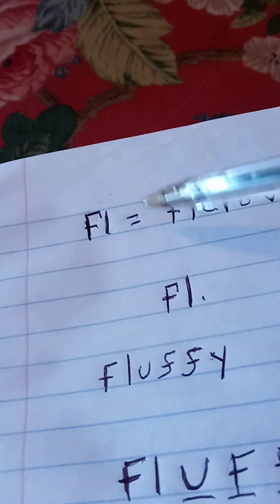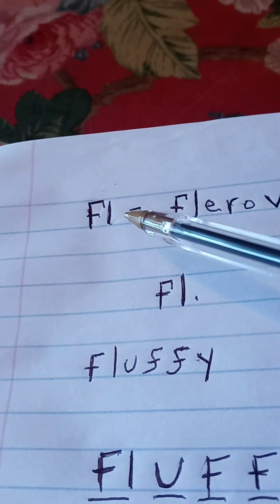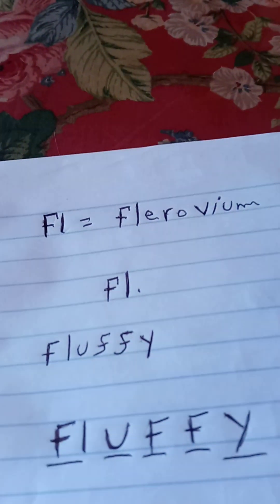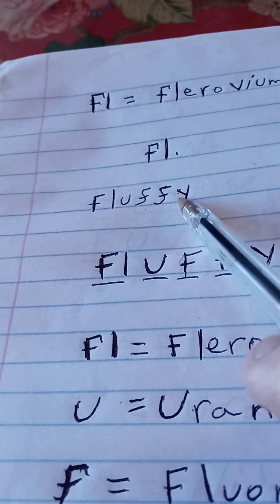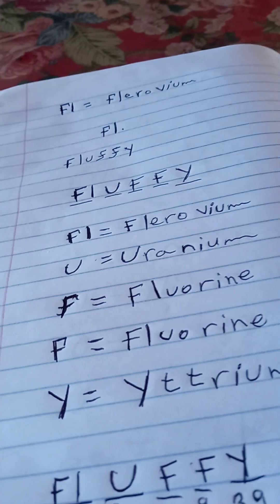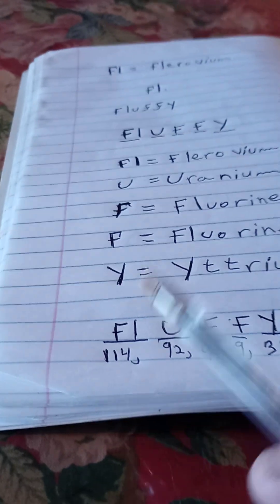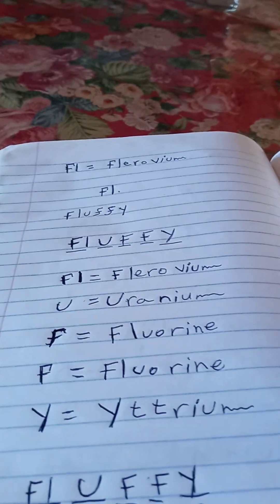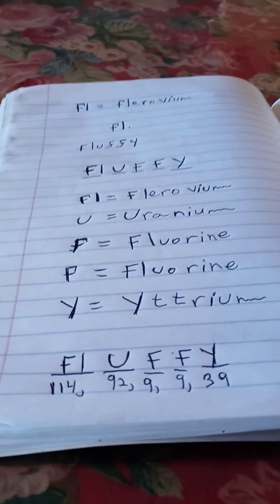Periodic Table of Elements. ( Fl= Flerovium. Fluffy, Fl U F F Y)